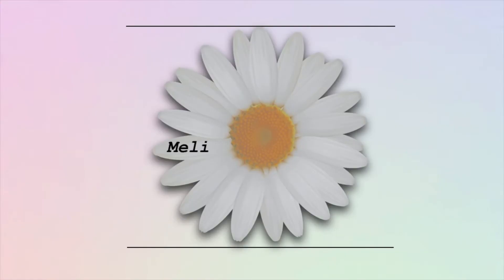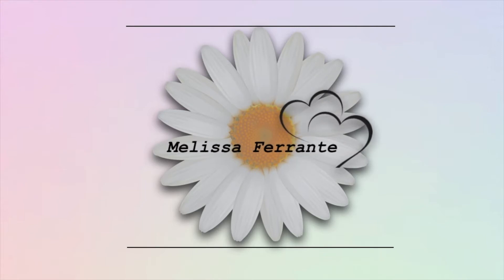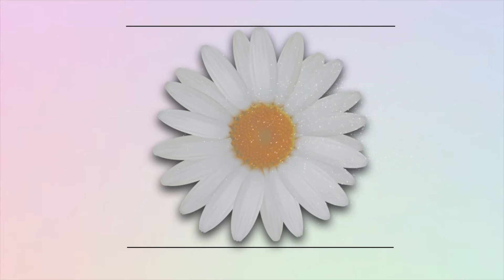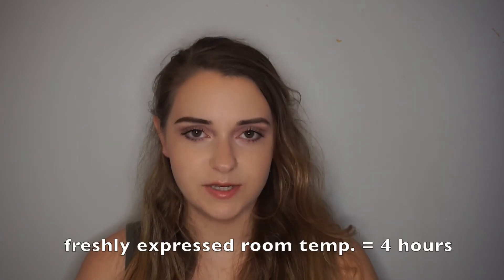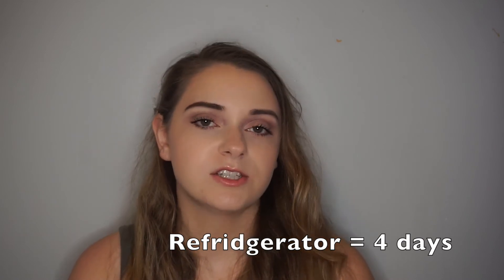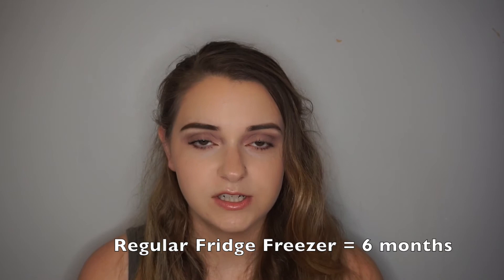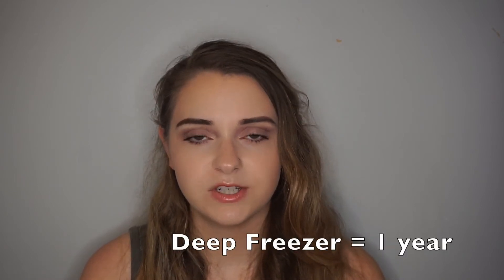EXCLUSIVELY PUMPING 101 | Must Know Information | Melissa Ferrante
Hey Everyone! A year ago I started a crazy journey into Exclusively Pumping when Kayden's latch was being difficult. Over the year I've learned A LOT of information that would've made life so much easier if I had know this before starting.If you want to breastfeed but baby's latch isn't well, or maybe nursing is uncomfortable, or pumping is just your choice on how to feed, then here is the video for you!

VIDEO BREAKDOWN:
The Basics 2:43
Scheduling 6:38
Milk Supply 9:06
Breastmilk Guidelines 15:18
Milk Regulation 17:47
Breastmilk Storage 18:57
Warming Breastmilk 21:25
Frozen Breastmilk Storage 23:08

~ FOLLOW ME ~

Melissa Ferrante
xoxo